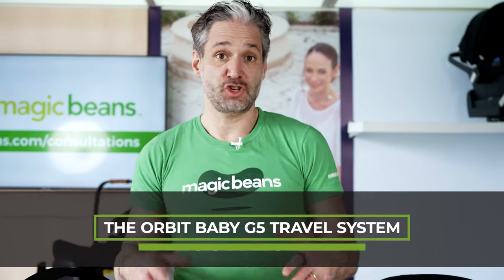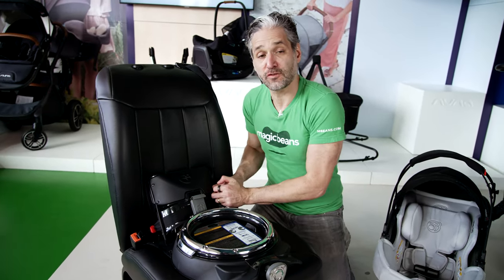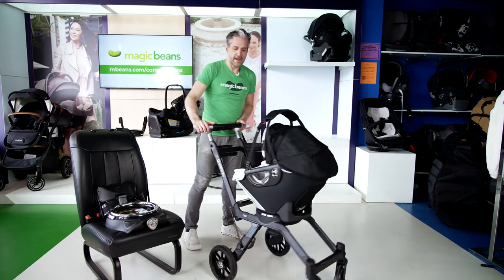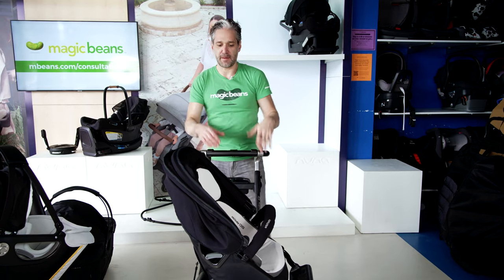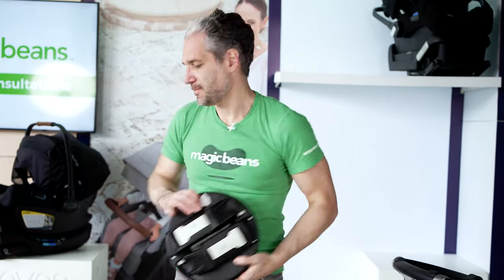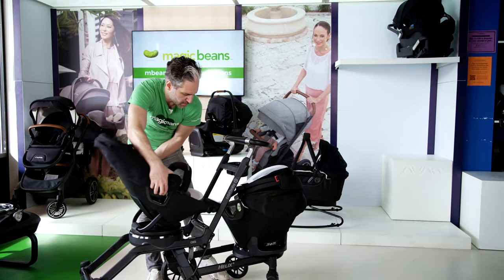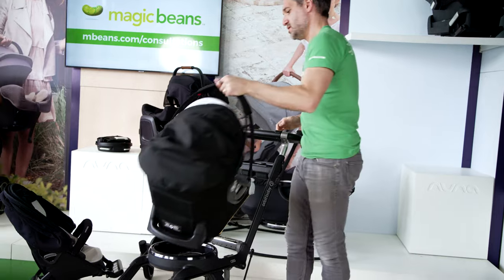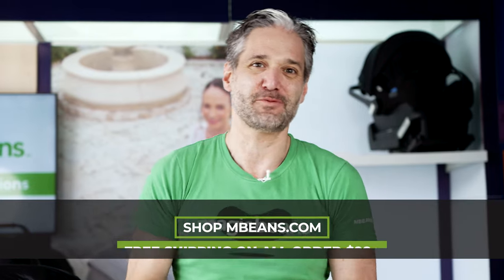Orbit Baby G5 Travel System | Full Size Strollers | Best Strollers 2023 | Magic Beans Reviews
In this video, Eli reintroduces the Orbit Baby G5 travel system. Eli takes a deep dive into the many configurations offered by this unique system, including converting from a single to double stroller. If you are nerdy about baby gear, like us, the innovative design and features of this rotating system are sure to excited you!